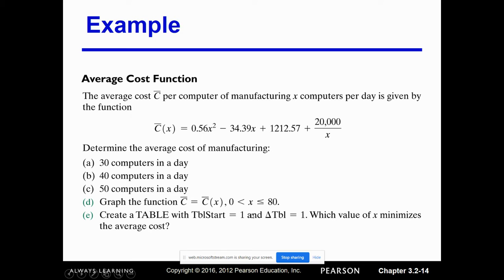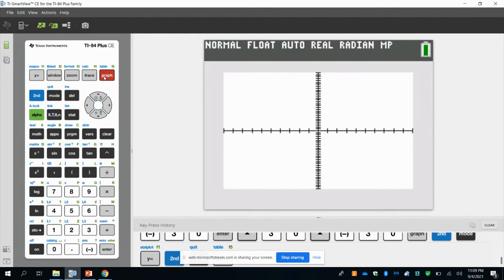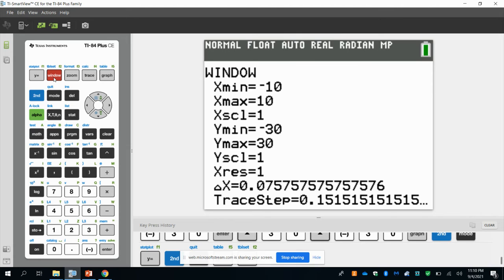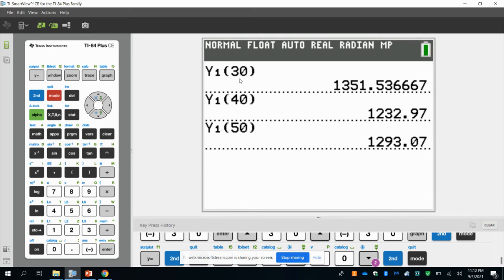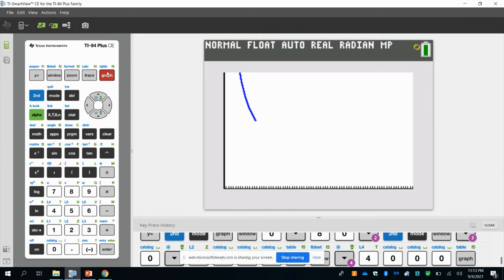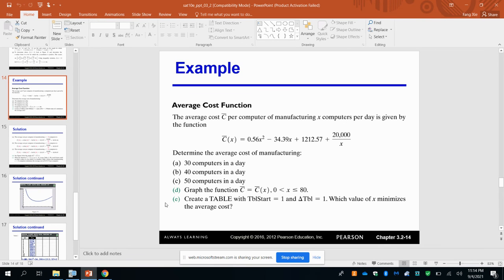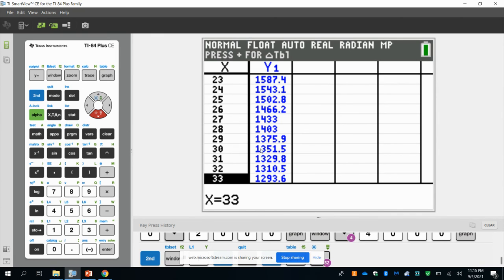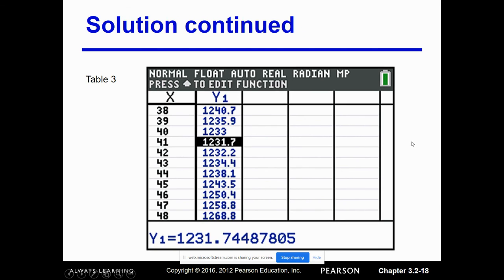3 2 The Graph of a Function Part4